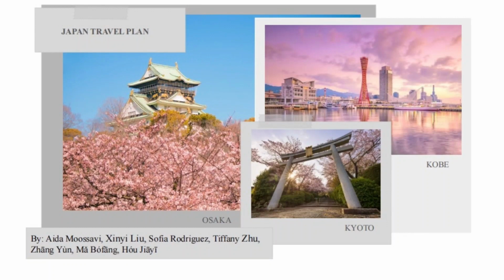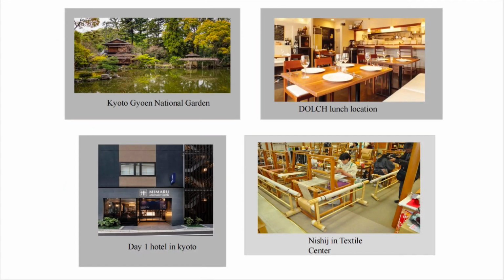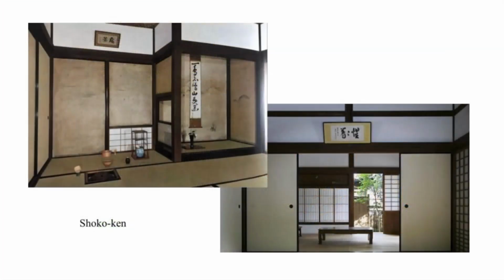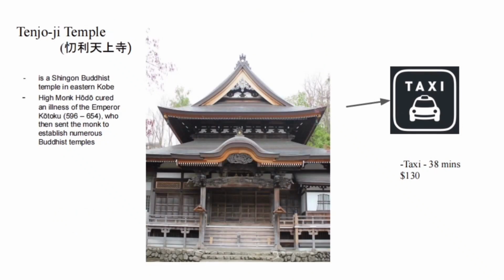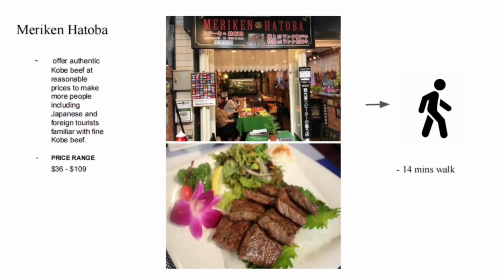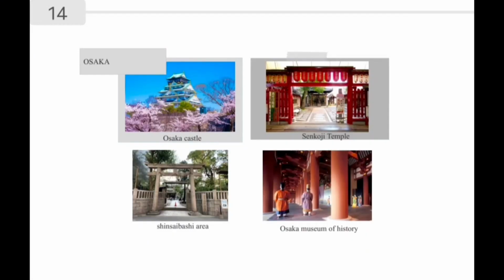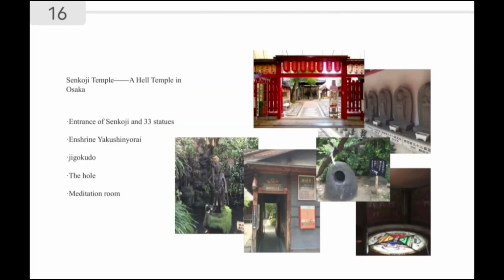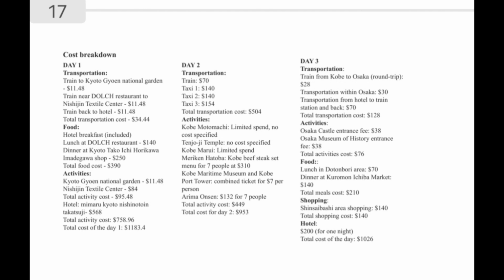COIL: Group 8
Global Learning Experience/Virtual Study Abroad by SUNY COIL Center/Fashion Institute of Technology. Six-week collaboration with students at Tianjin Normal University in China via digital instructional tools.

Topic: Creating a Three-day Themed Tour in Japan (Budget
of $1000 per person without airfare).

This COIL Module is designed to enhance understanding of modernity at the turn of the 20th century across East Asia for students enrolled in HA 217 Japanese Art and Civilization taught by Professor Kyunghee Pyun at FIT and for students enrolled in Interpretation taught by Professor Ruiling Feng at TJNU.